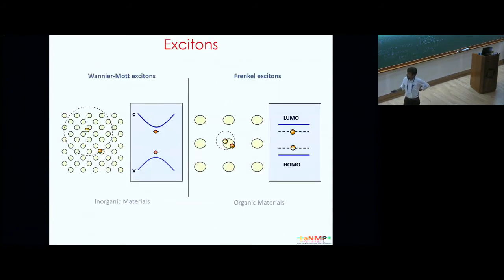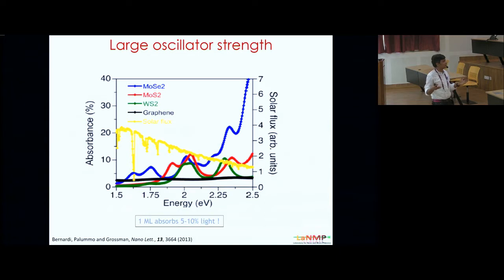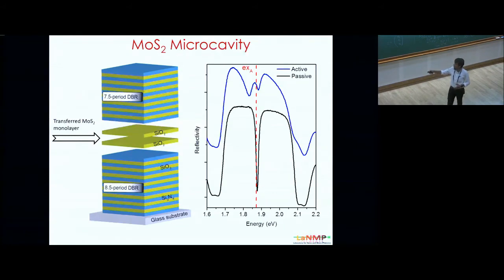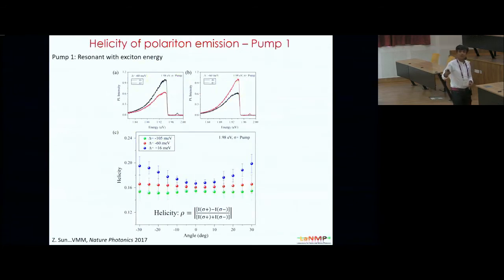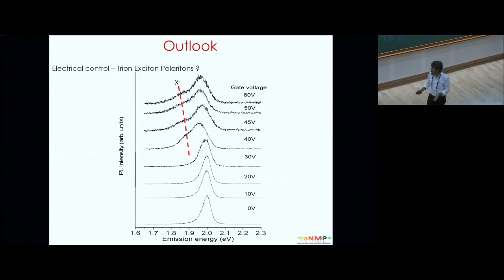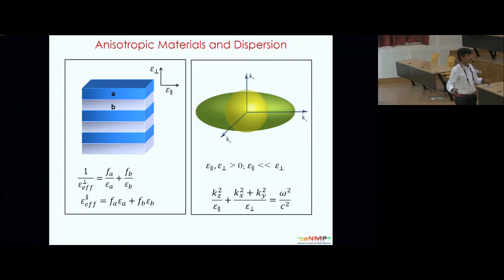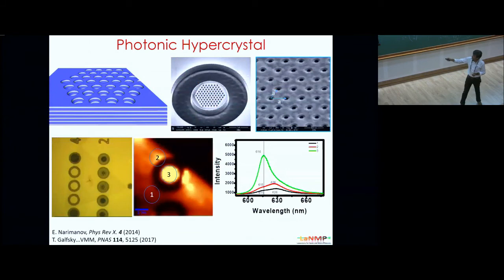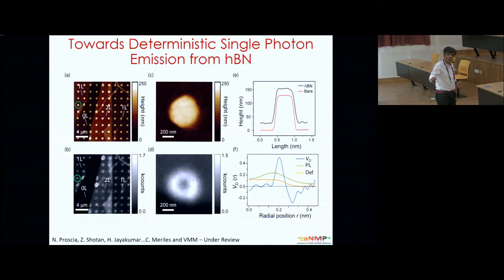Control of light-matter interaction in two-dimensional Van der Waals materials by Vinod Menon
0:00:00 Start
0:00:11 Control of light-matter interaction in 2D Van der Waals materials
0:00:44 Exciton's
0:02:05 Transition Metal Di-Chalcogenides
0:03:18 Exciton's in 2D TMDs: Best of both worlds?
0:05:04 In-plane Dipoles
0:05:43 Large oscillator strength
0:07:03 Exciton Lifetime
0:07:34 Microcavity Polaritons
0:10:29 Strong coupling in 2D materials
0:10:56 CVD grown Mos2 Monolayer
0:11:25 Transfer of CVD grown 2D layers
0:11:37 MOS2 Microcavity
0:12:14 Angle-resolved reflectivity
0:12:27 Reflectivity Dispersions
0:12:53 Angle-resolved PL
0:13:51 Valley Polarization
0:16:36 Metal mirror cavity
0:17:46 Helicity of polariton emission - Pump 1
0:19:46 Helicity of polariton emission - Pump 2
0:20:10 Dispersion
0:20:47 Theory simulations
0:21:51 Outlook
0:26:19 Quantum Yield?
0:27:04 Control of Spontaneous Emission in 2D Materials
0:27:19 2D Materials Integrated with Microcavities
0:27:35 Broadband Enhancement of Spontaneous Emission?
0:27:57 Anisotropic Materials and Dispersion
0:29:35 Indefinite Media (Hyperbolic Media)
0:29:49 Topology of Iso-frequency Surface
0:30:57 Photon Density of States
0:31:43 Purcell Effect
0:31:53 Hyperbolic Metamaterials for Enhanced Spontaneous Emission from 2D TMD
0:32:45 Photonic Hypercrystal
0:34:36 Spontaneous Emission
0:35:01 Spontaneous Emission Rate
0:35:12 Quantum Emitters in hBN
0:36:04 Single Photon Emission from hBN
0:37:30 Towards Deterministic Single Photon Emission from hBN
0:40:08 Summary
0:40:21 Acknowledgements
0:40:26 Relevant Publications
0:40:35 Q&A